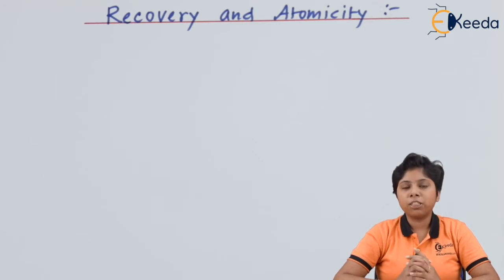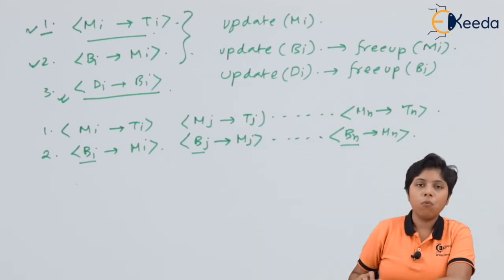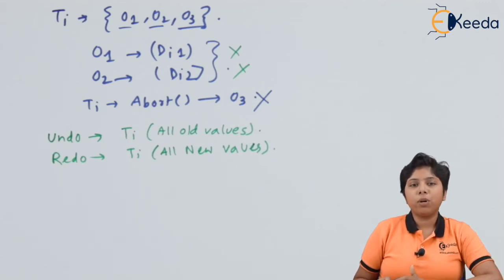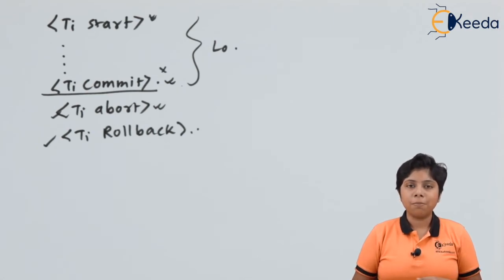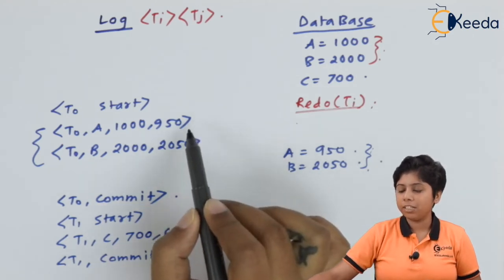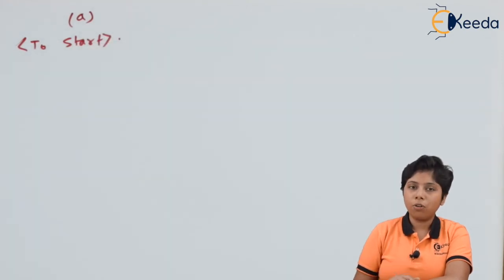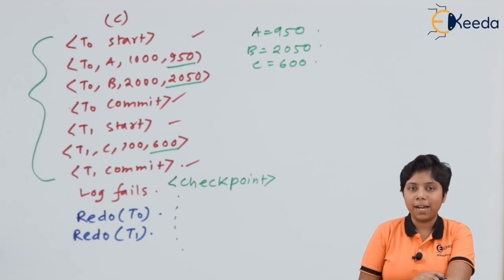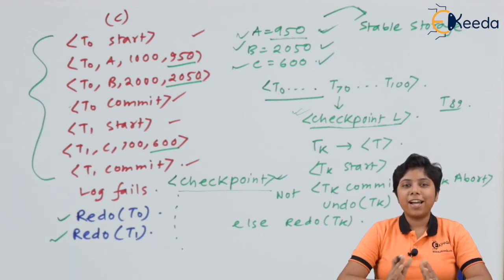Recovery And Atomicity - Transaction Management - Database Management System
Video Name -  Recovery And Atomicity

Happy Learning